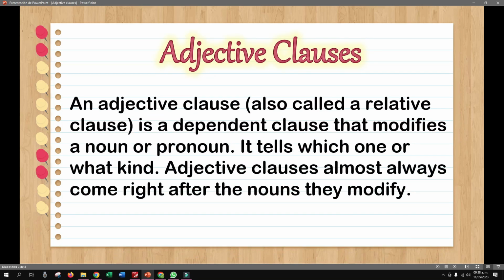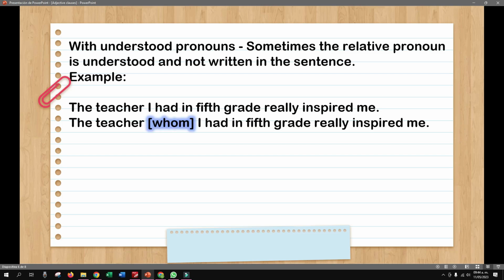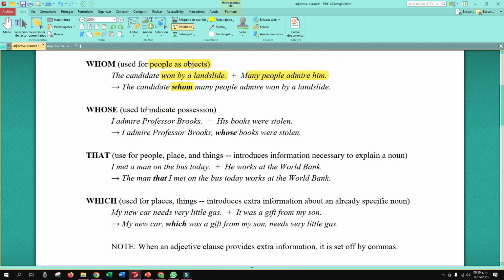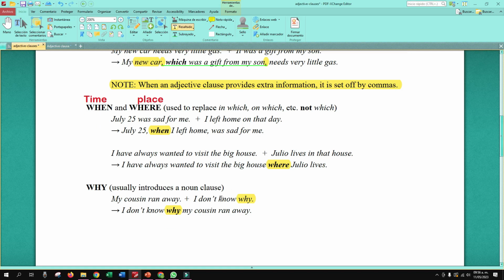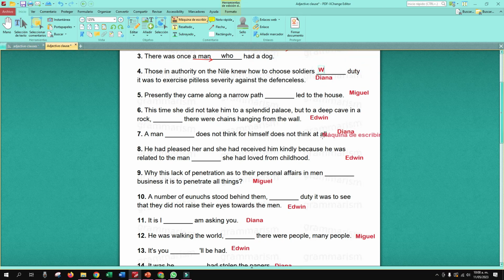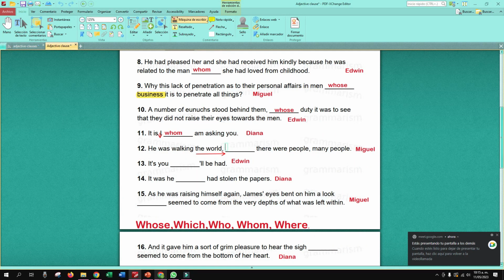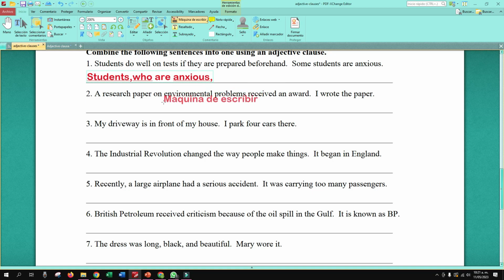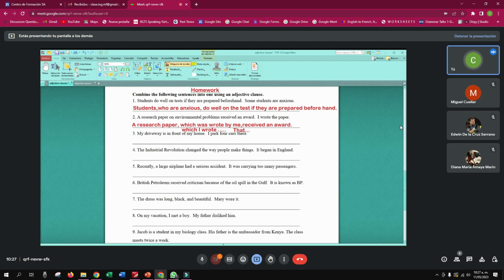31st Class Level 3 G1 11/ 05/ 2023